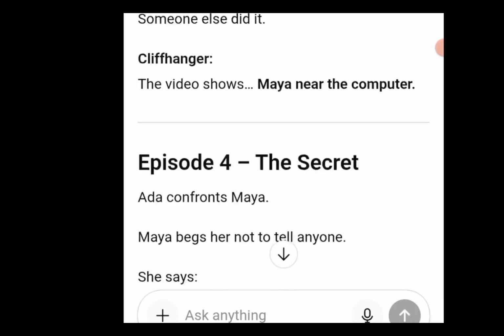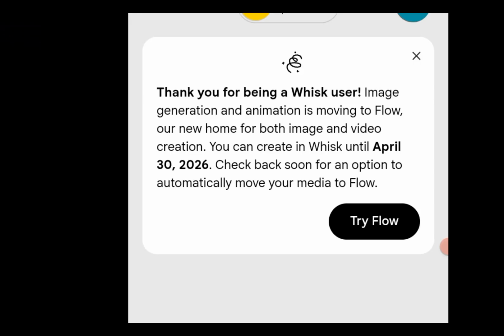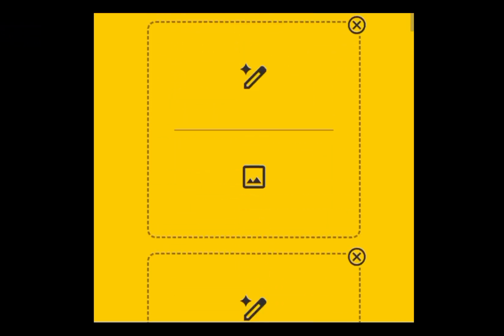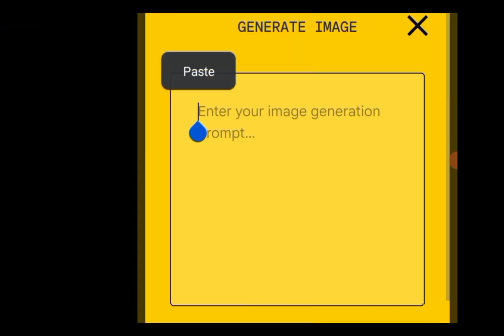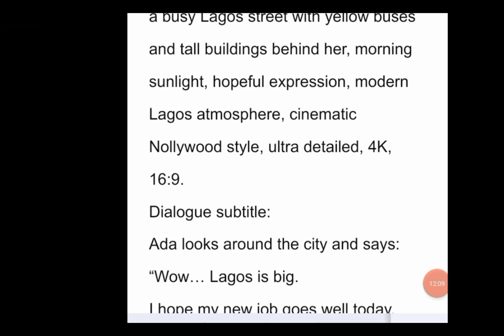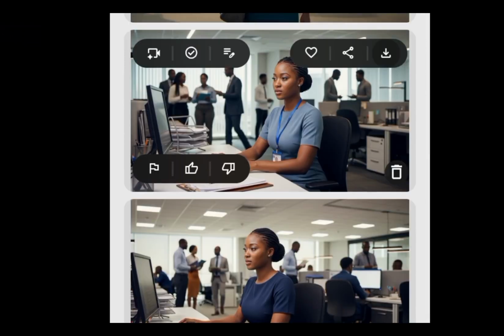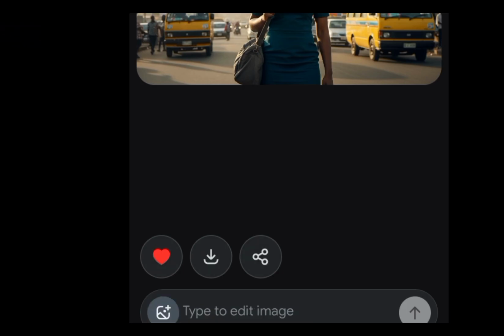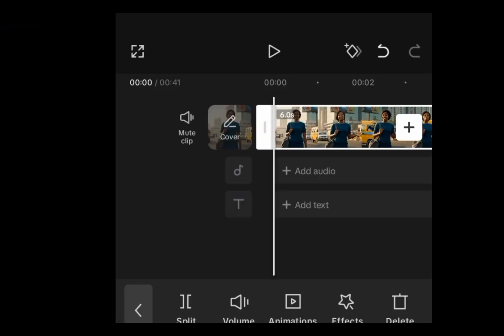How To Animate AI Images With Dialogue & Create Cinematic Movie Scenes (Step-by-Step)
I will show you how to animate AI images and make them talk with dialogue to create cinematic movie scenes.
If you want to turn static AI photos into talking characters, this step-by-step guide will teach you the exact process to create AI storytelling videos and cinematic scenes.
This method is perfect for:
YouTube storytelling videos
AI cinematic scenes
Talking AI characters
AI movie creation
In this video you will learn:
✔ How to animate AI images
✔ How to make AI characters talk with dialogue
✔ How to turn AI photos into cinematic scenes
✔ How to create engaging AI storytelling videos
✔ The tools used to create AI movie scenes
This method is great for content creators, filmmakers, and YouTubers who want to create engaging AI videos.

 chatgpt for story generation
whiskai for image generation
grok for video generation